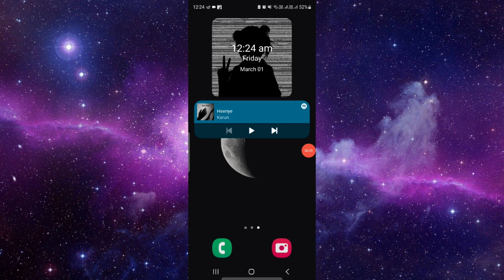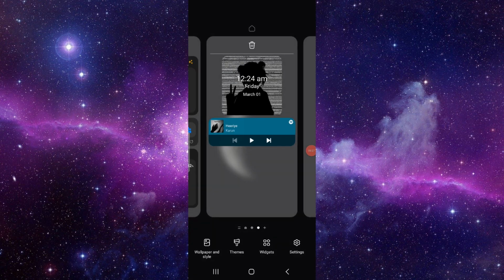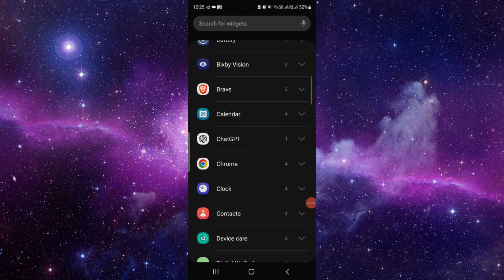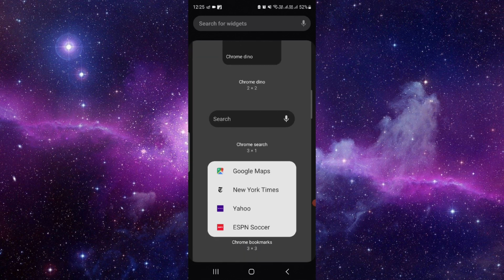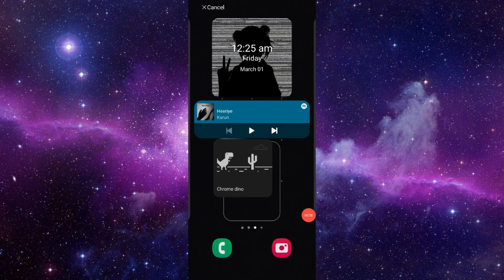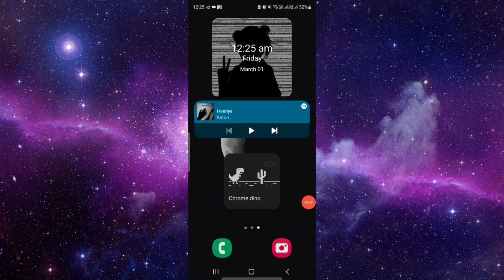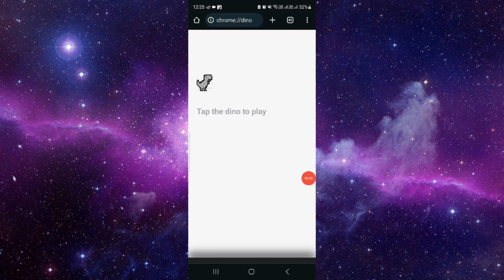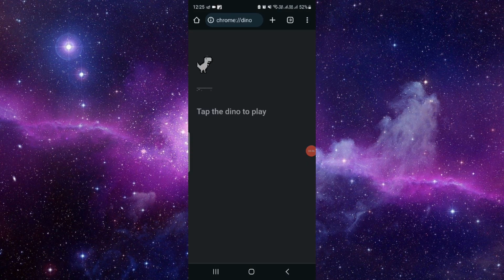✅ How to use Widgy Widgets app on iPhone (Full Guide)